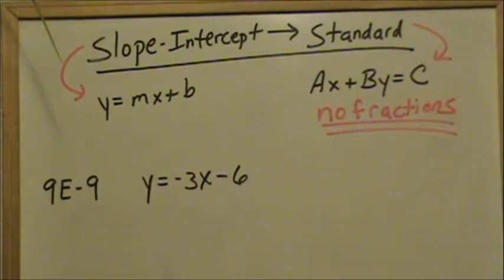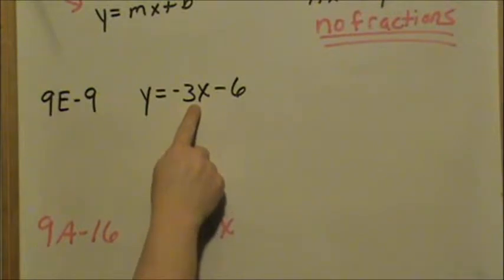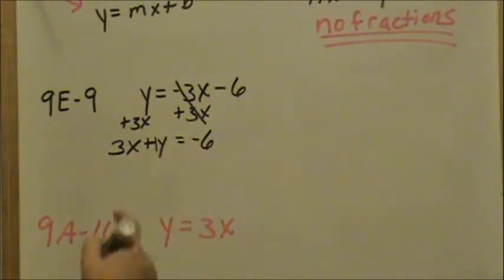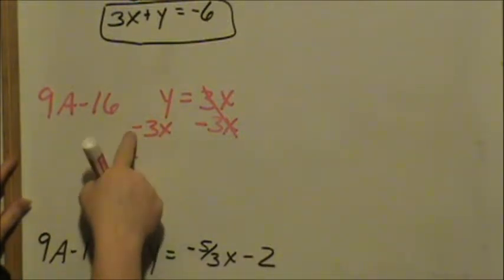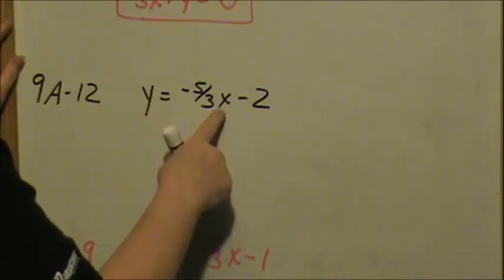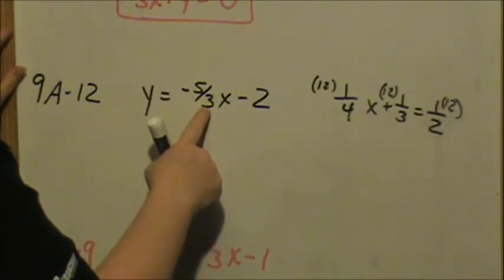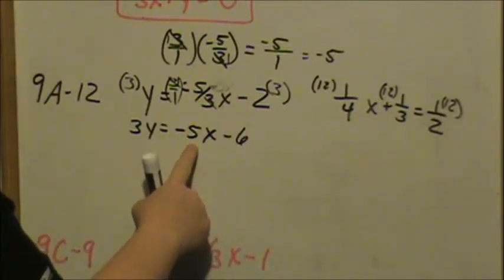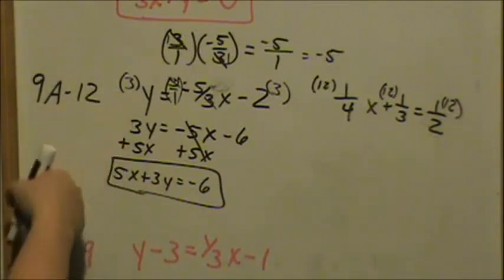Lesson 9: Slope-Intercept Form to Standard Form